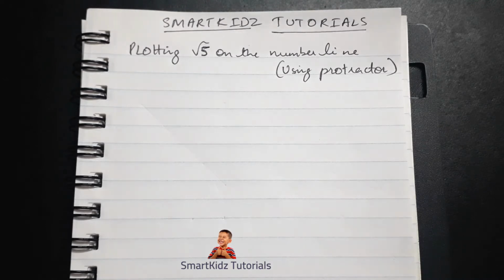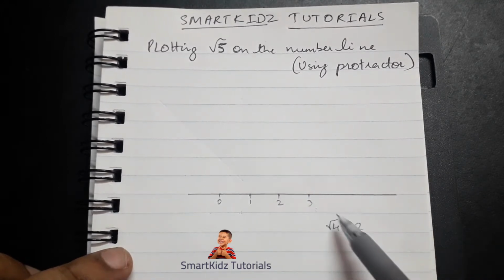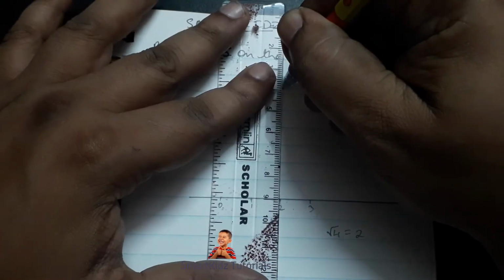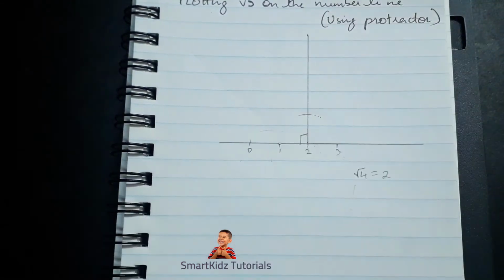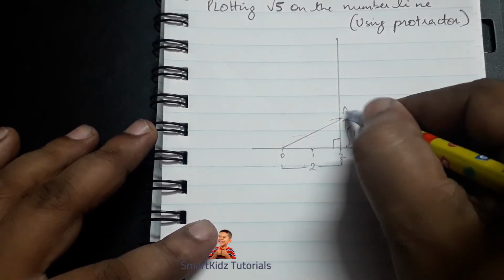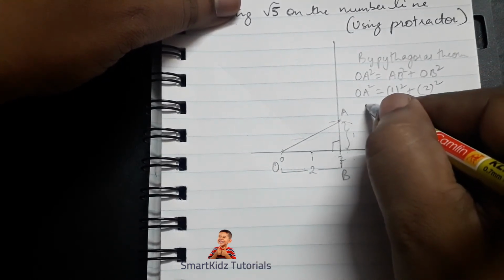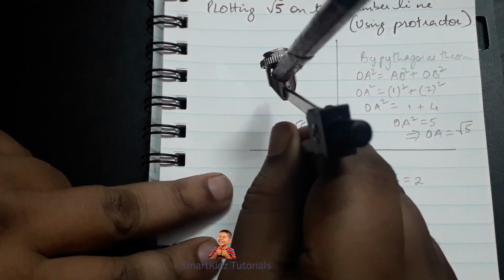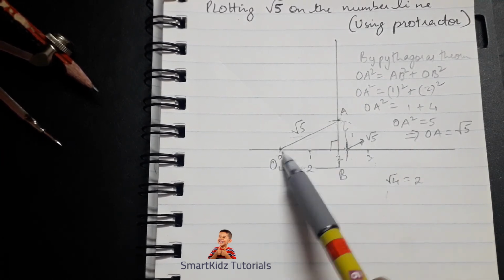How to construct √5 using Protractor | Number Systems Class 9 | NCERT | SmartKidz Tutorials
√5 on Number Line using Protractor | Number Systems Class 9 | NCERT | SmartKidz Tutorials